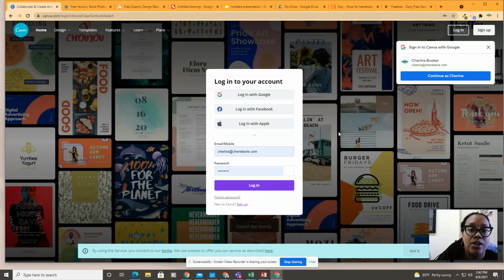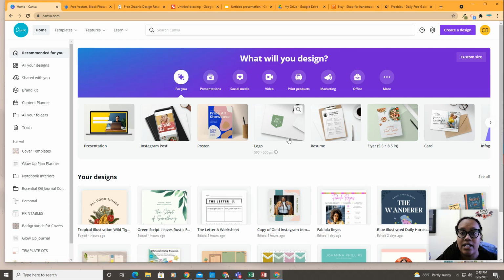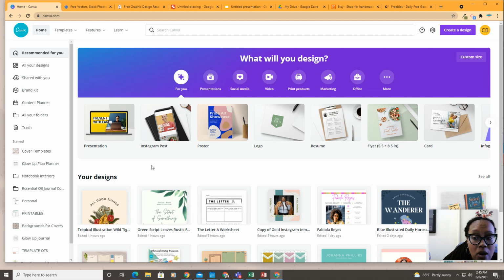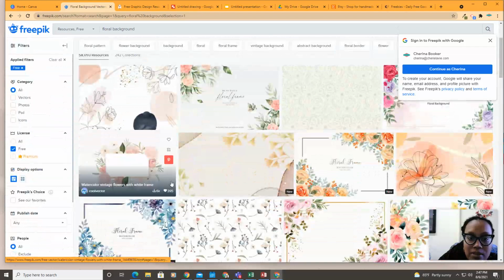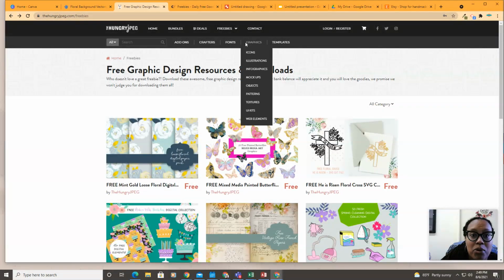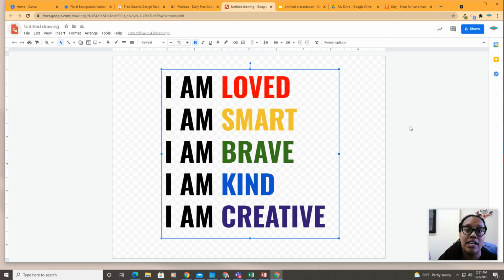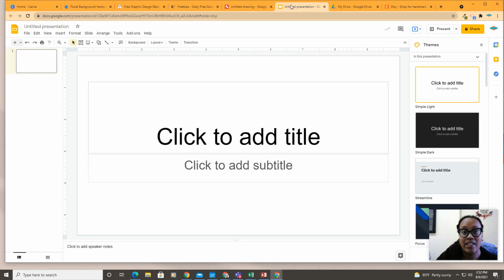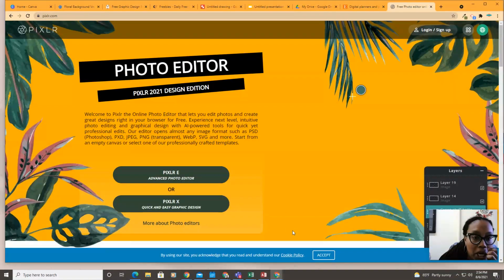Lesson 1 Free websites to start your planner business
My favorite resources for starting your planner and printable shop for free.

Want to know more about designing your first planner? Check out the Planner Boss Society, only $7/month.